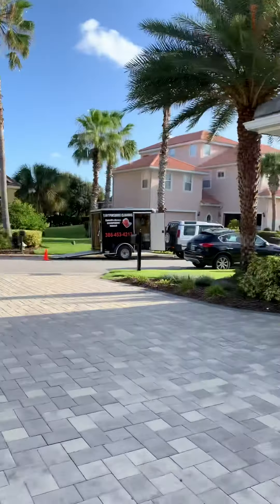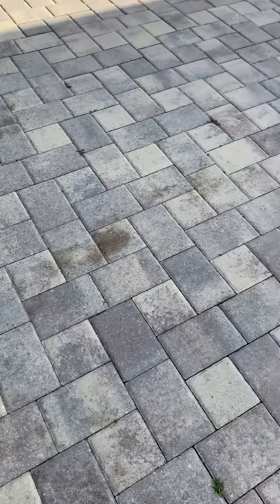Hydraulic fluid, brick paver driveway